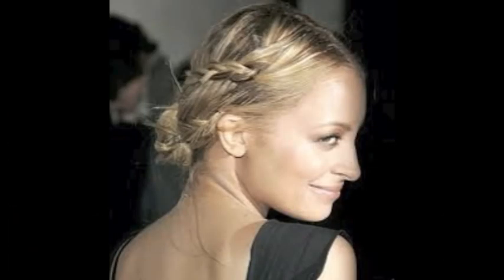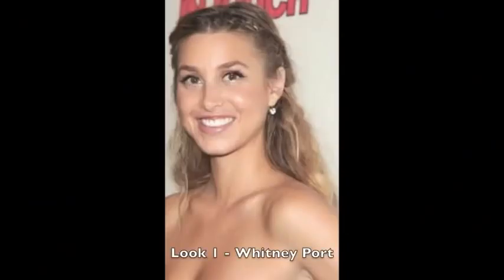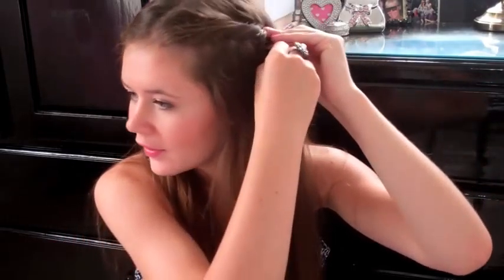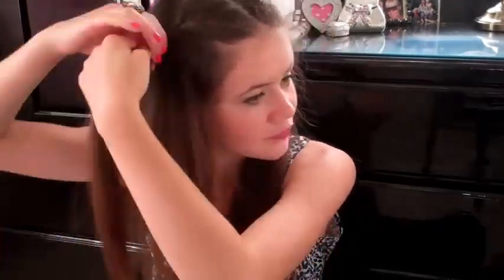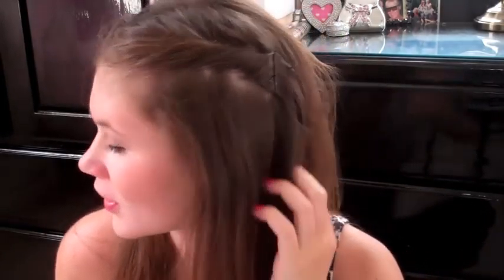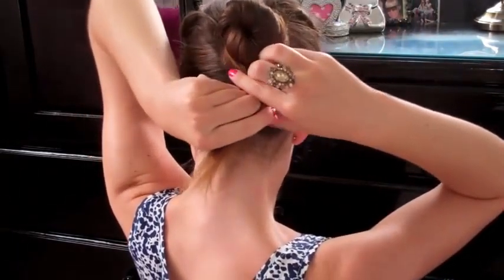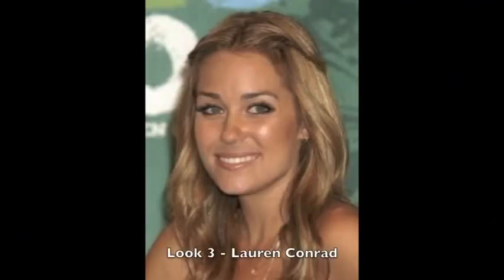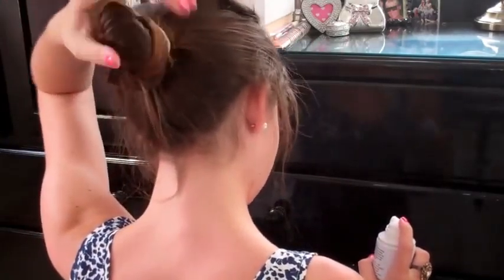Summer Hair-Part 1: Lauren Conrad, Nicole Richie, Whitney Port!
Ask me a question on Formspring!